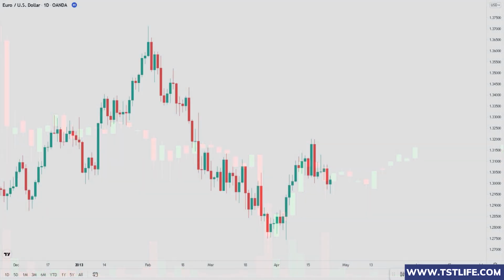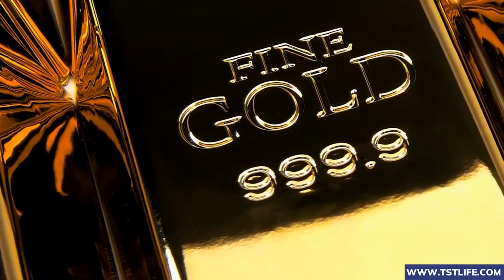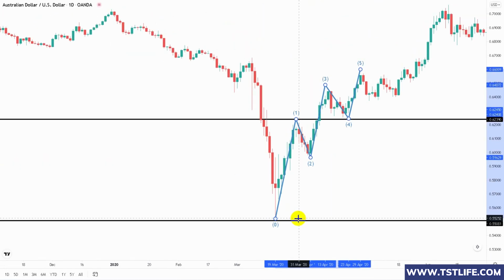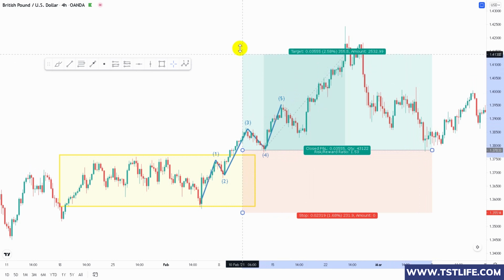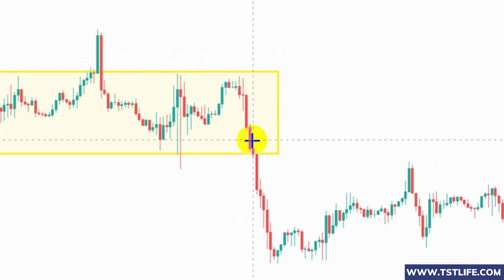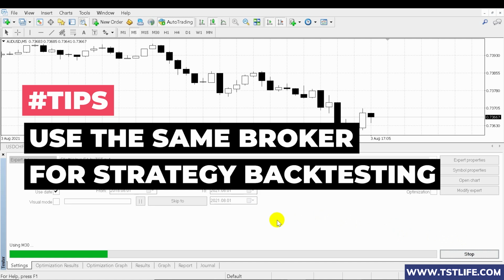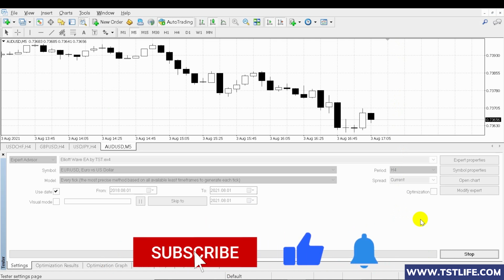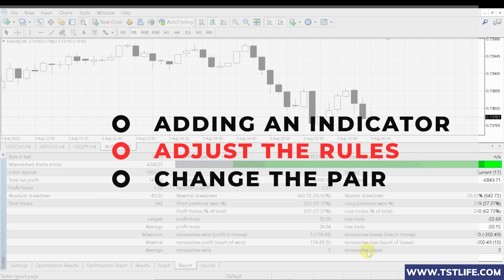I Tested Elliott Wave Theory with $1000 - How to Trade Elliot Wave Like a Pro - EASY STRATEGY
In today's video, we backtest Elliot Wave theory and evaluate a strategy submitted by one of our subscribers, you need to watch this video if you want to trade Elliott wave theory like a pro.

Elliott wave theory is one of the most basic concepts that traders should consider while trading Forex, Stock, and other financial markets. the theory allows you to anticipate the price movement as Elliott wave theory is designed to describe the price movements and predict the future trend direction. It takes time to learn how to trade Elliot wave theory like a professional trader but today's video will give you the basics.

The Elliott Wave Theory is a popular form of technical analysis that looks for recurrent long-term price patterns related to persistent changes in market sentiment and trader psychology. The theory identifies various styles of trading including impulse waves that set up a pattern and corrective waves that oppose the larger trend. In this video we backtest the Elliott wave theory using an expert advisor and this is slightly different from the regular video where we test trading strategies 100 times.

Make sure to watch the entire video to learn how to trade Elliott wave theory like a pro.